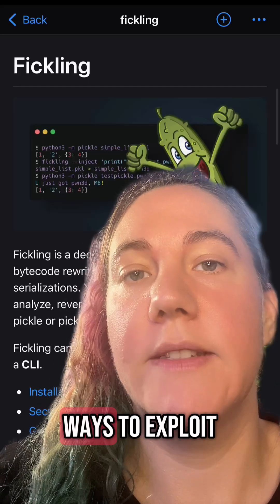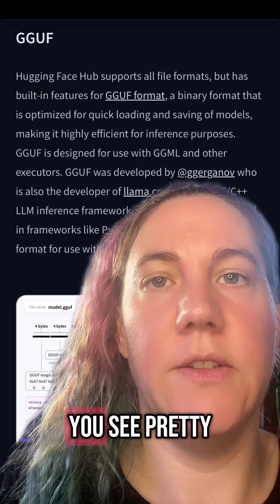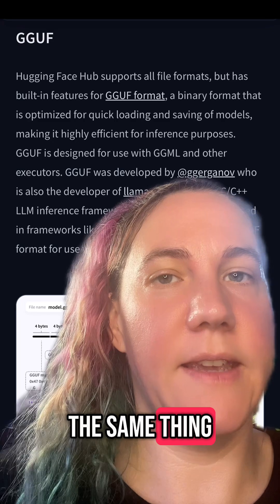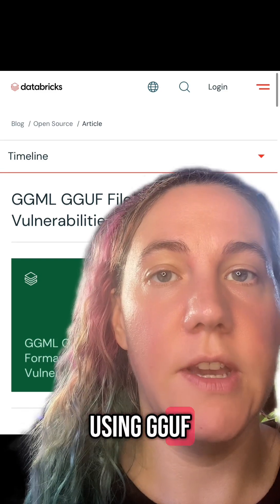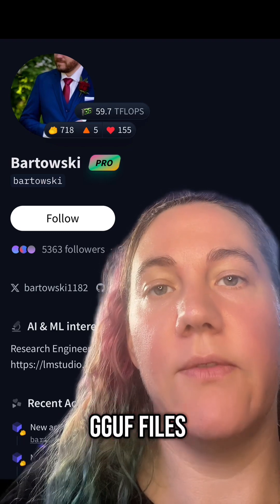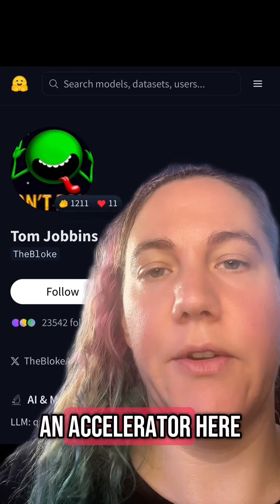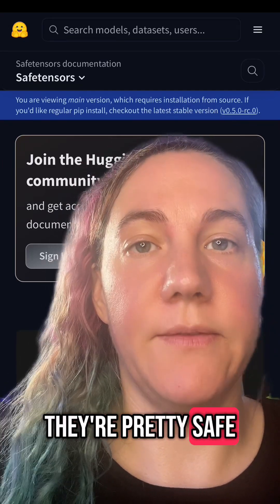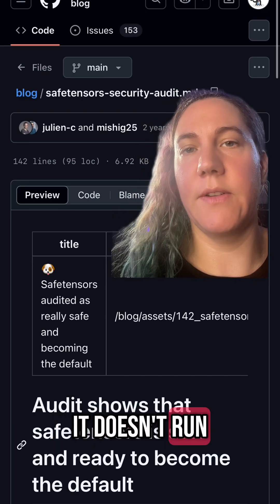a quick overview of safetensors deepseek ai llm security cybersecurity greenscreen cuz I am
a quick overview of safetensors deepseek ai llm security cybersecurity greenscreen cuz I am literally on break in the middle of a class where I *just* did a lecture on this